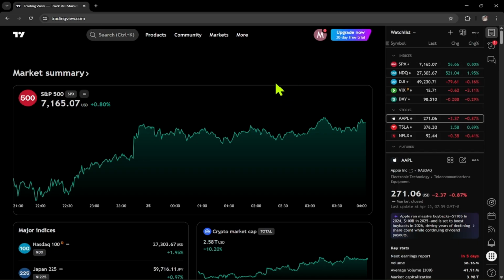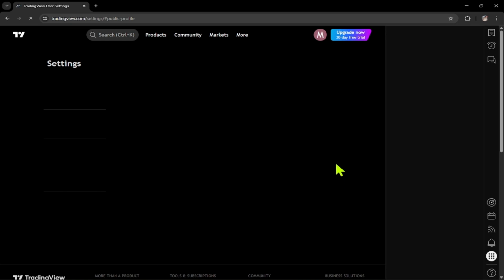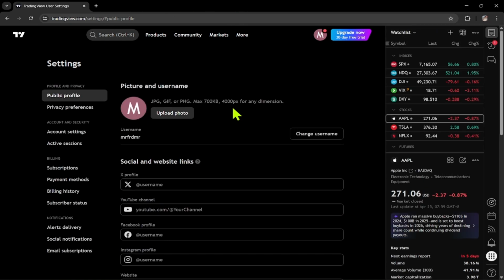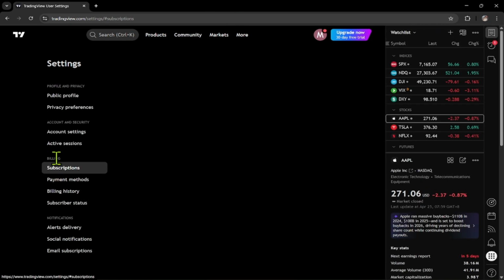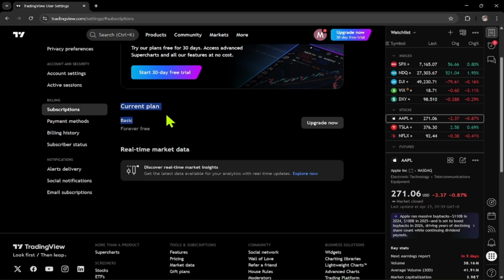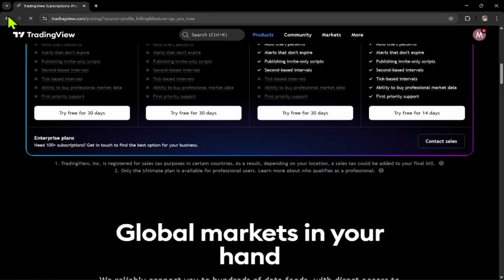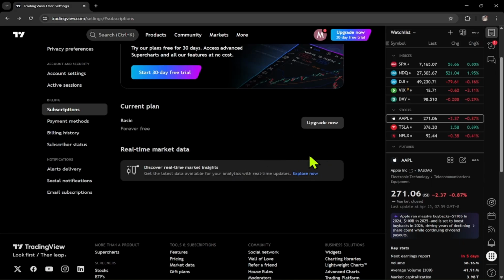How to Cancel TradingView Subscription [2026 Full Guide]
In this video, I will show you how to cancel your TradingView subscription and turn off auto-renewal to avoid future charges. You’ll learn how to navigate the billing settings on the website and ensure your paid features remain active until the end of your current cycle.

This TradingView cancellation tutorial will cover:
✅ Logging into the correct account to access billing features
✅ Navigating to the Account and Billing section via your profile
✅ Locating your active plan and renewal date information
✅ Understanding access rights after the auto-renewal is disabled
✅ Verifying the cancellation through email and account status

By the end of this video, you will know how to effectively manage your TradingView plan and stop automatic billing while retaining your data and charts.

💡 Tip: If you purchased your subscription through the Apple App Store or Google Play Store, you must manage and cancel the renewal through your mobile device's subscription settings rather than the TradingView website.